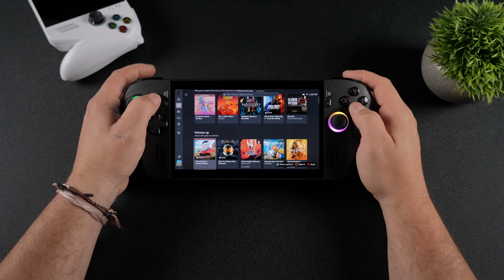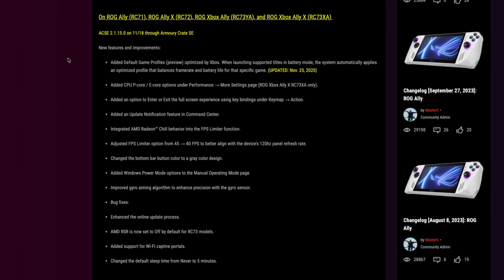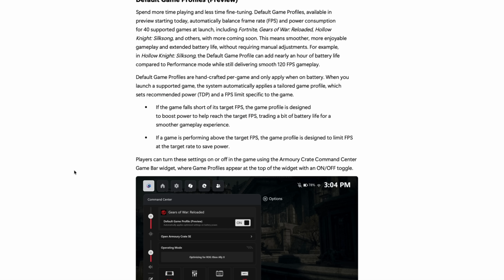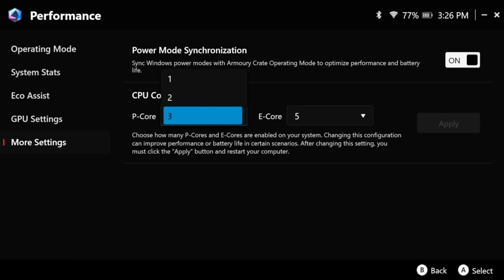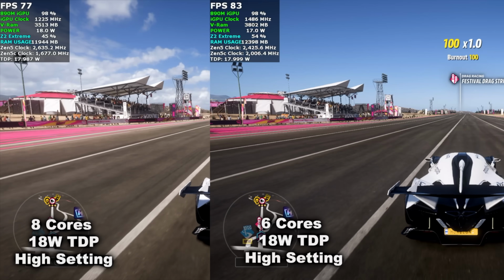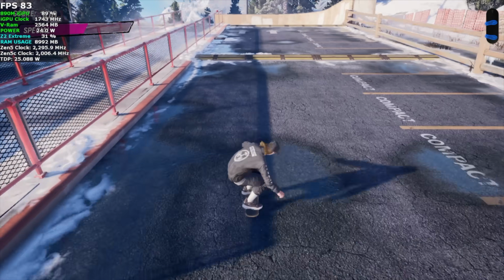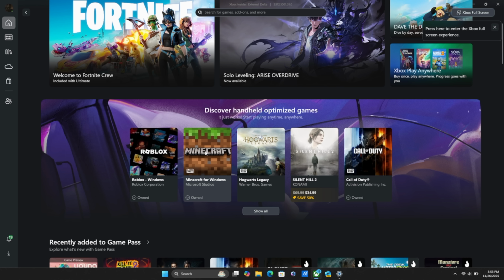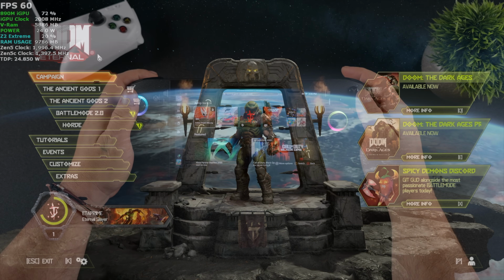Huge NEW Update for the ROG Xbox Ally X — Massive Performance Boost!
The ROG Ally and Ally X just got TWO major performance updates — one from ASUS and one straight from Xbox — and these changes make a huge difference for real-world gameplay. Armoury Crate SE 1.15 adds core-control tuning, better FPS limiter behavior, fullscreen keybinds, and more. But the biggest news is the new Xbox Default Game Profiles, which intelligently adjust TDP per game to boost FPS or save battery automatically.

00:00 – ROG Ally Update Overview
00:32 – Armoury Crate SE 1.15 Breakdown
01:10 – New CPU Core Control Options
02:12 – Fullscreen Keybinds + UI Updates
03:01 – Radeon Chill & FPS Limiter Improvements
03:35 – Xbox Default Game Profiles Explained
04:08 – Supported Games List (40 Titles)
04:49 – Auto-TDP Target Behavior
05:25 – In-Game Demo: Tony Hawk Profile
06:15 – Power Draw & FPS Regulation
06:52 – Identifying Optimized Titles in Xbox App
07:28 – Armoury Crate Performance Testing
07:58 – 8-Core vs 6-Core Comparison (Side-by-Side)
09:12 – GPU Clock Gains With Fewer Cores
09:45 – Steam Games vs Xbox Profiles (Limitations)
10:26 – Gameplay Testing Continues
11:20 – Why These Updates Matter
12:05 – Final Thoughts & What’s Coming Next